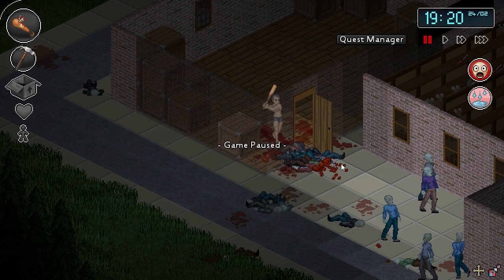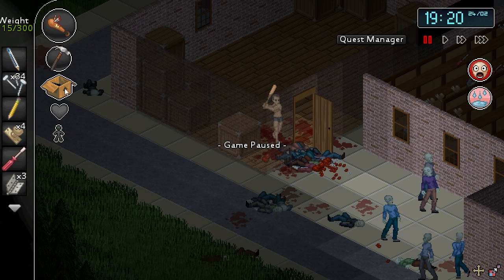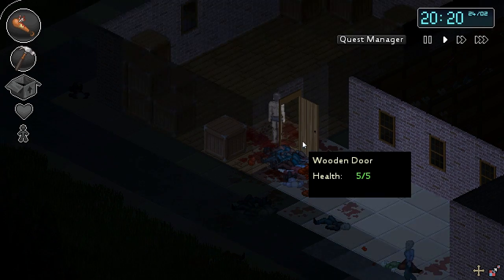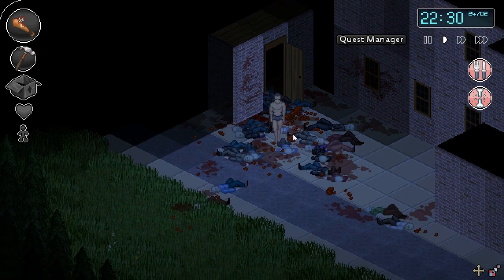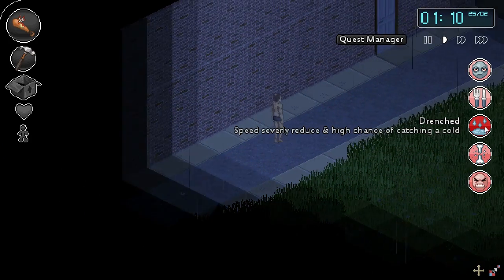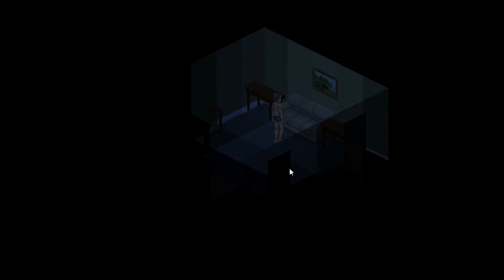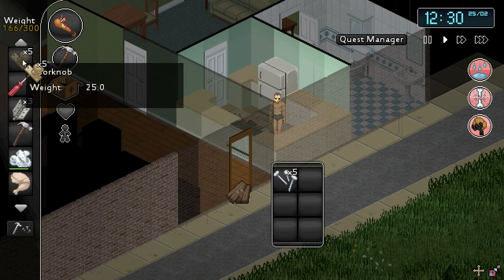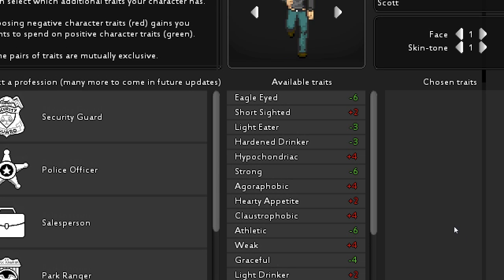Project Zomboid Alpha 0.1.5a - Early Test Release (Naked Combat)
Project Zomboid alpha version 0.1.5a EARLY ALPHA test. I'll do a full and proper test drive of the new features after the hurricane!

Project Zomboid is a Zombie Survival RPG that takes place in a massive, open-ended sandbox world. You build, craft, fortify, salvage, eat, fight and more, while trying to survive the zombie apocalypse!